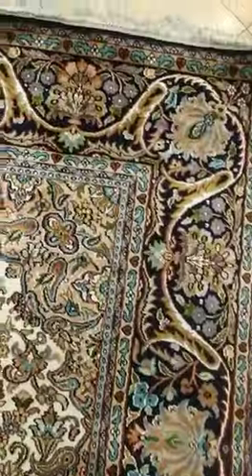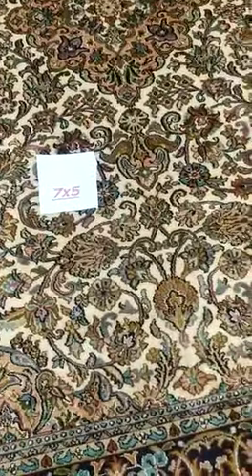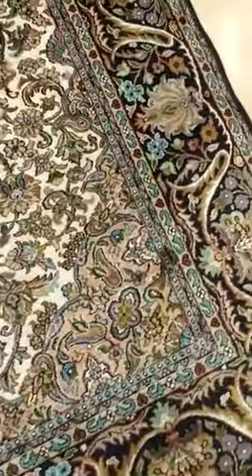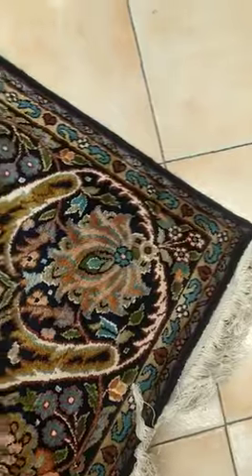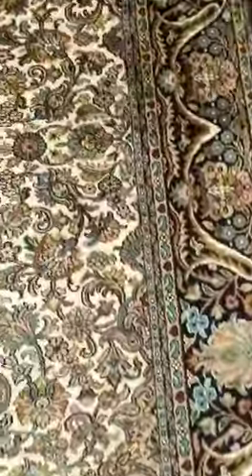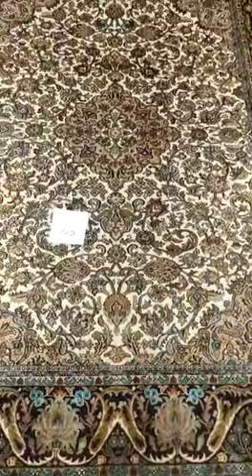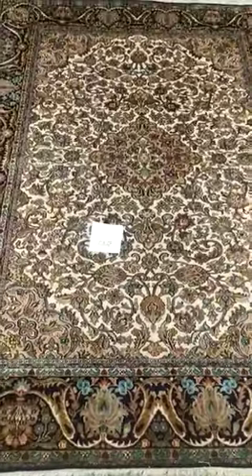kashmiri shawls and carpets retailers jj hospital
We are wholesale and retailers of kashmiri pashmina shawls and carpets